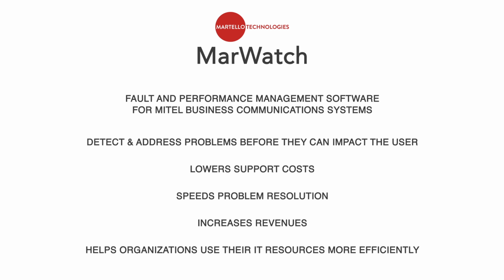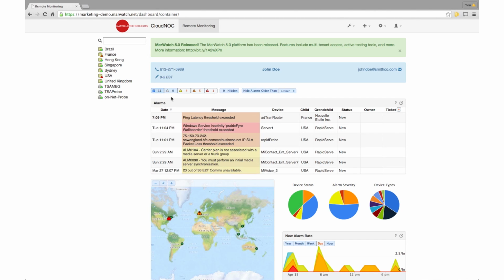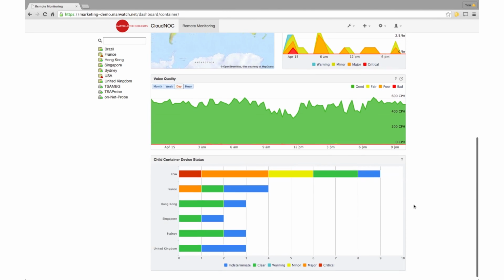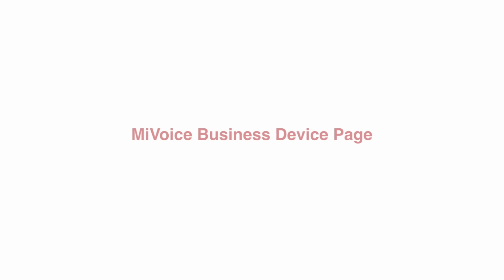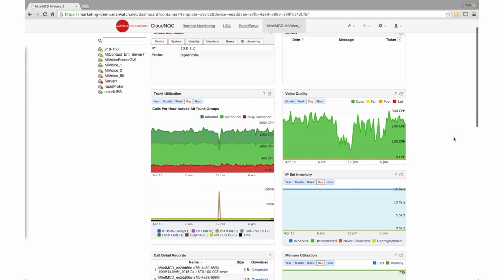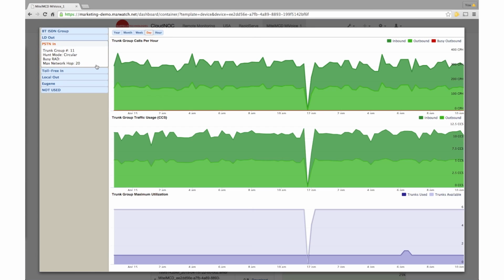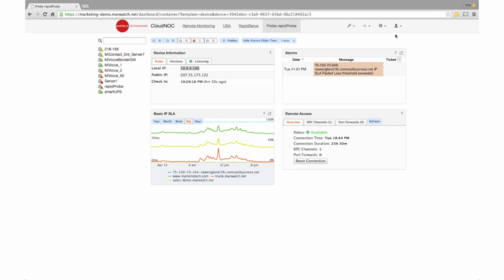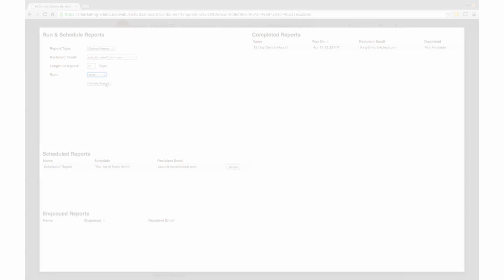MarWatch 5.0 Demo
Demo of the MarWatch 5.0 software. MarWatch offers fault & performance management capabilities for Mitel business communications solutions and the surrounding network infrastructure.